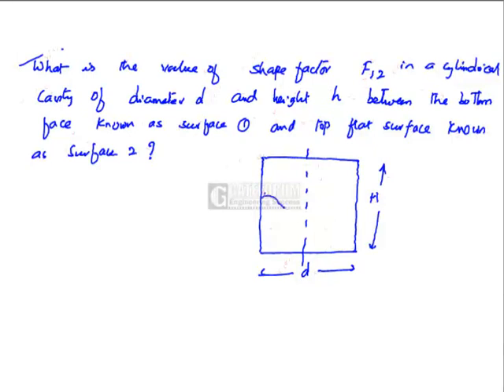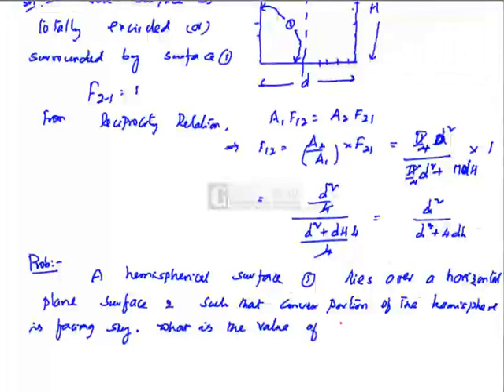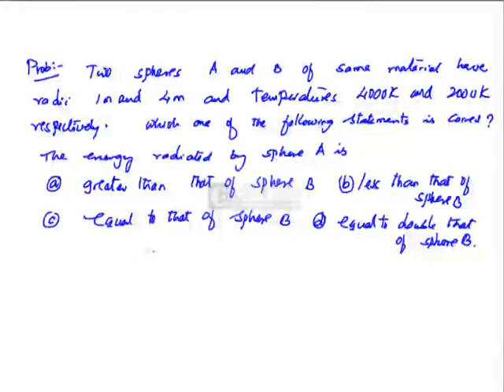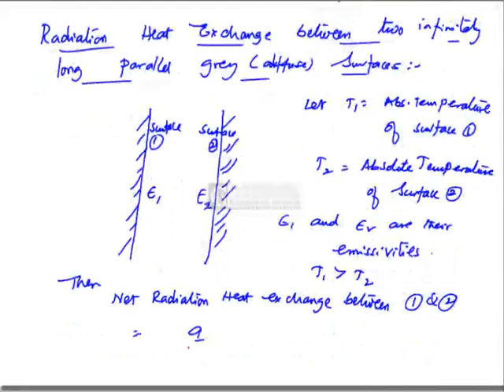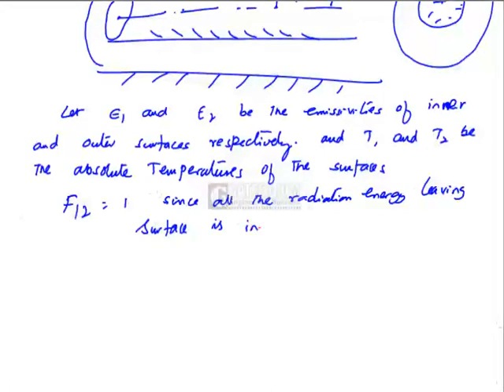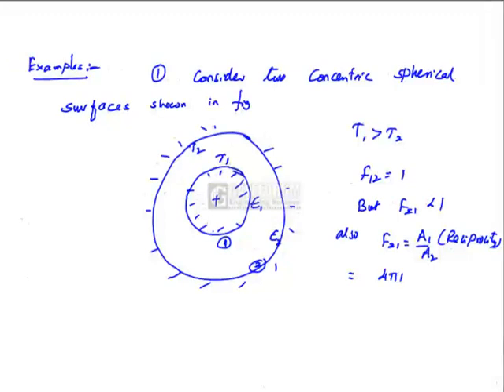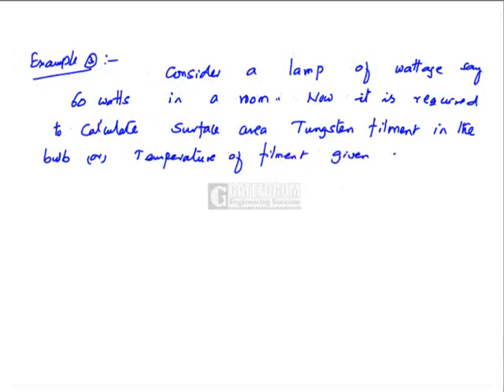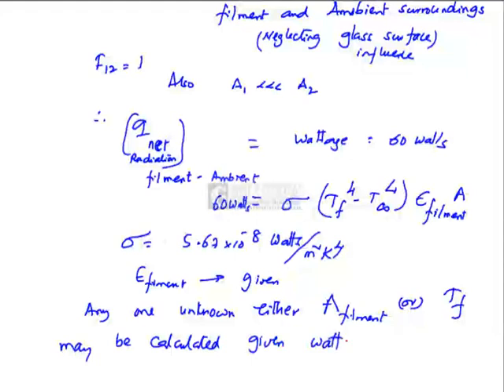Heat Transfer (Radiation -4) vedio-22